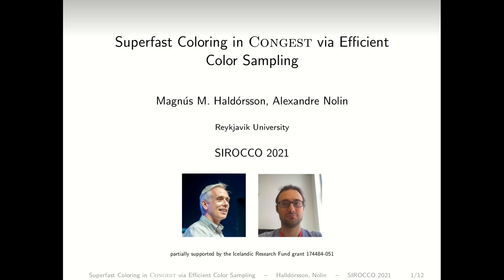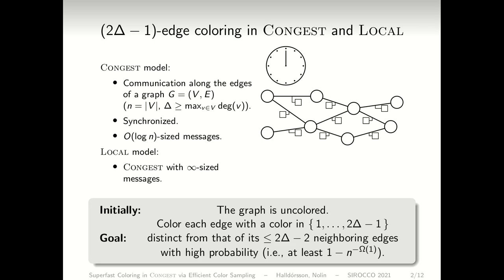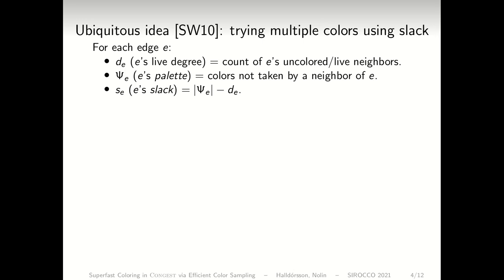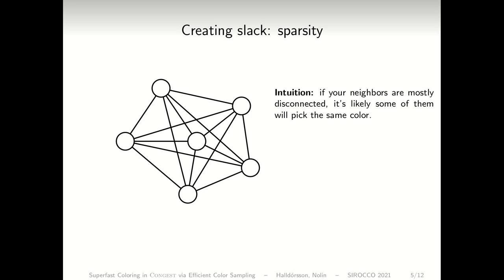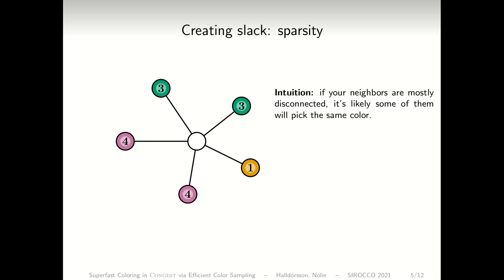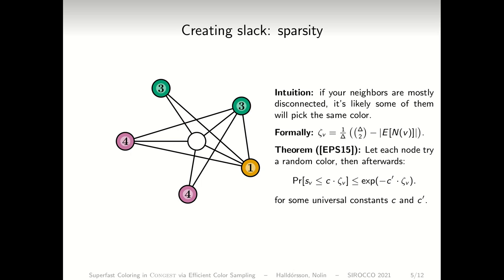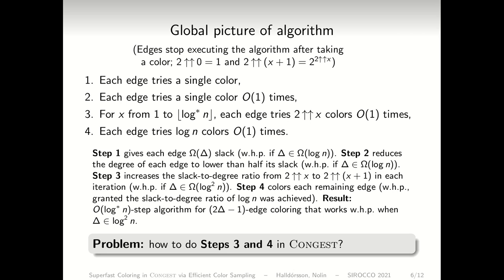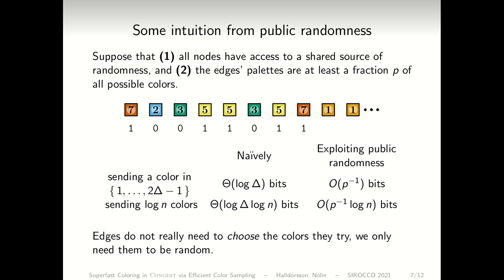Superfast coloring in CONGEST via Efficient Color Sampling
Speaker: Alexandre Nolin

By Magnús M. Halldórsson and Alexandre Nolin, from SIROCCO 2021, 28th International Colloquium on Structural Information and Communication Complexity,